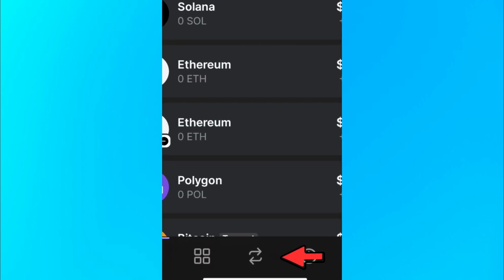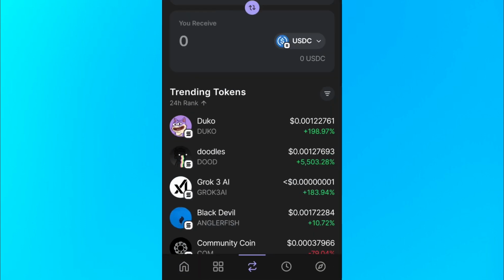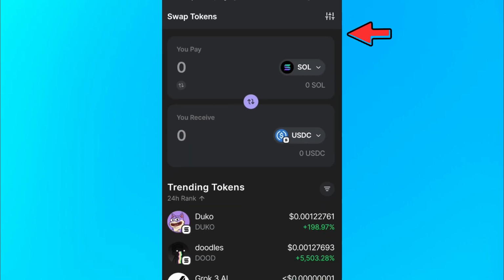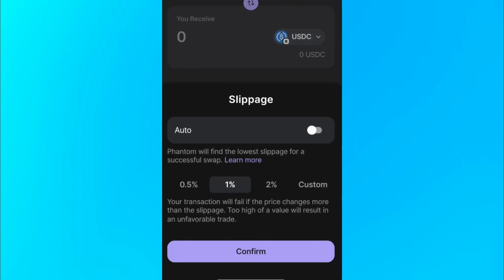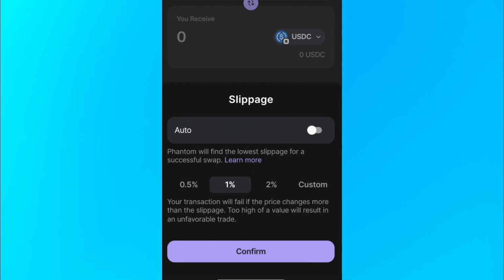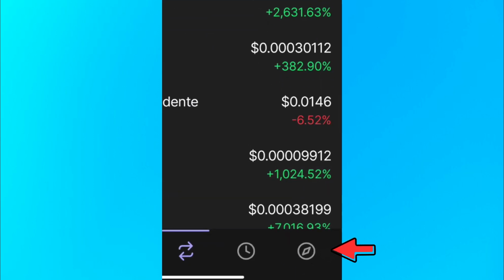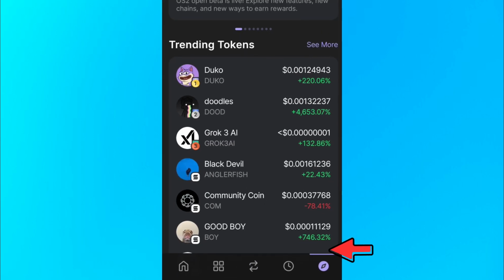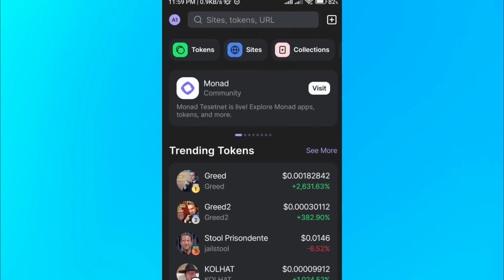How To Fix Transaction Error In Phantom Wallet [WORKING NOW!]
How To Fix  Transaction Error  In Phantom Wallet